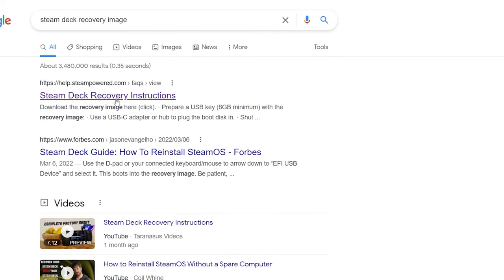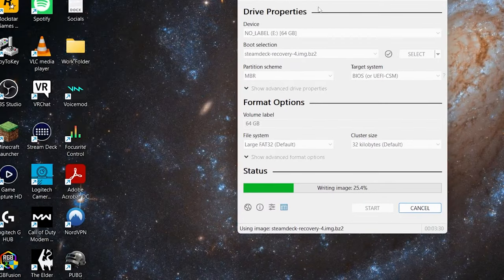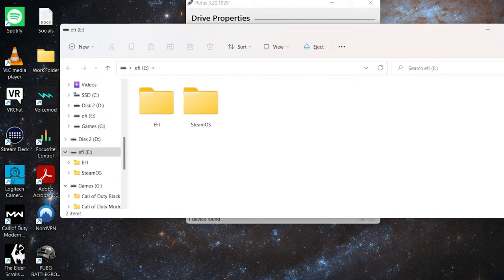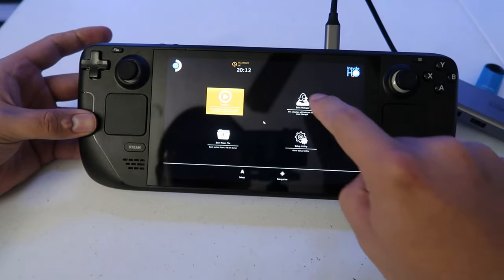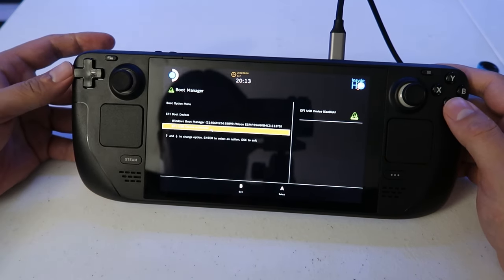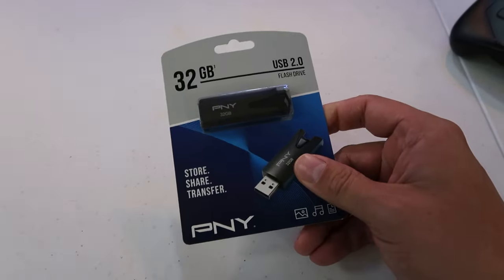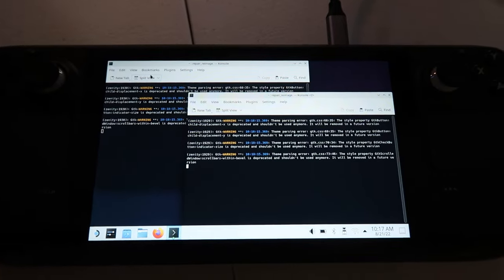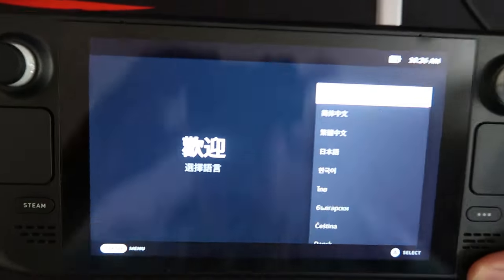How to Reinstall Steam OS on Steam Deck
Today I will teach you how to install Steam Deck OS on the steam deck.